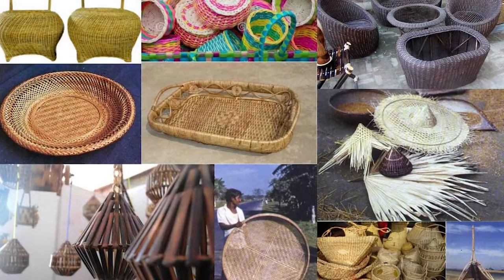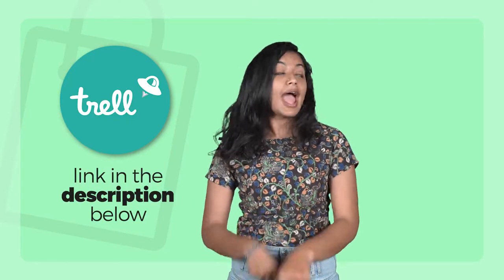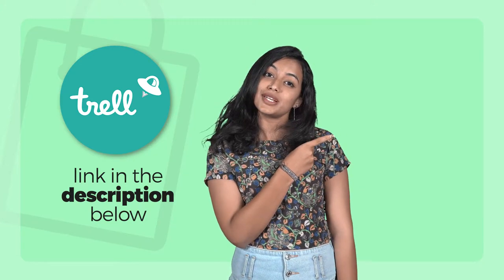What to shop in Cherrapunji?